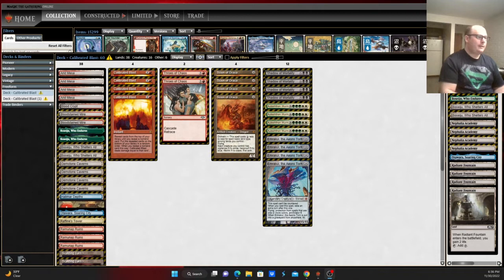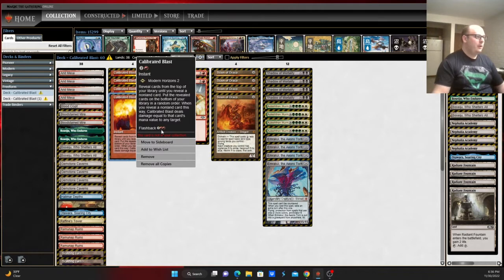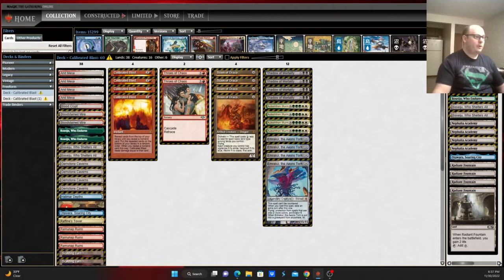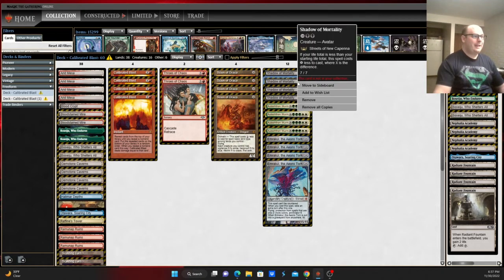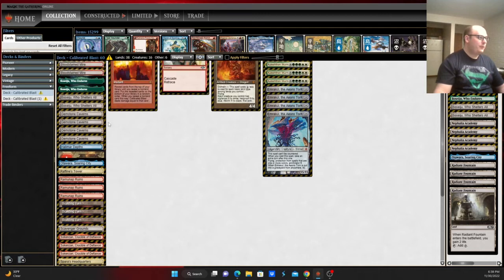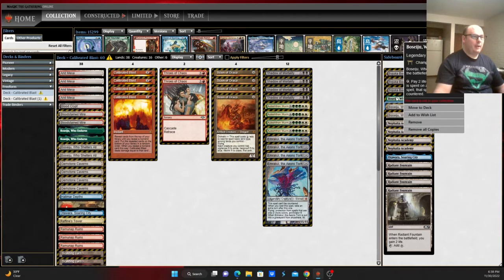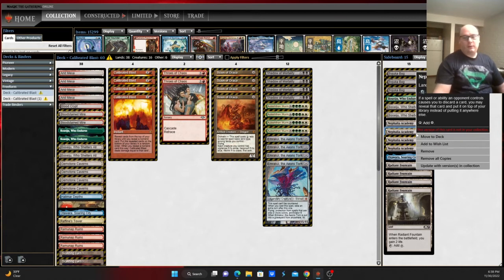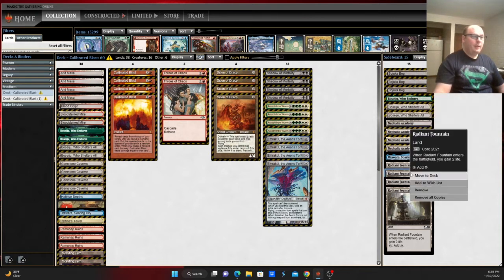Calibrated Blast Combo Deck Guide | Modern | MTGO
In today's deck guide, we are taking  a look at Calibrated Blast Combo in the Modern Format.